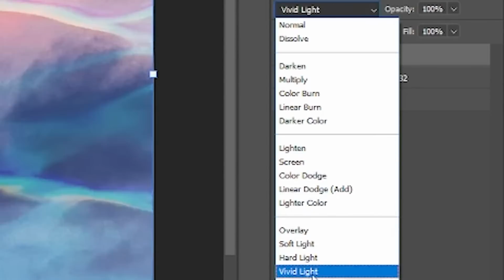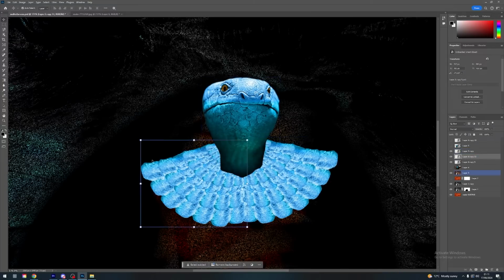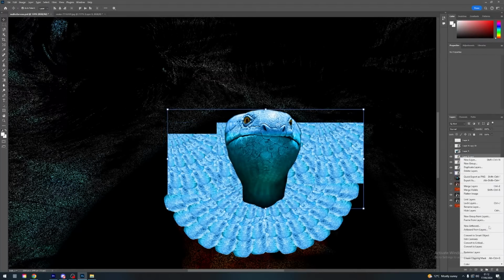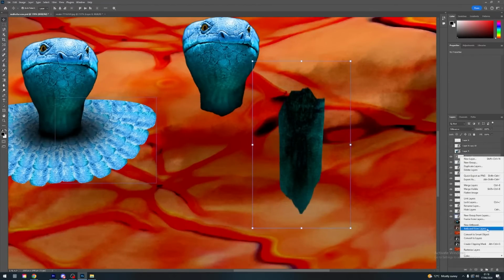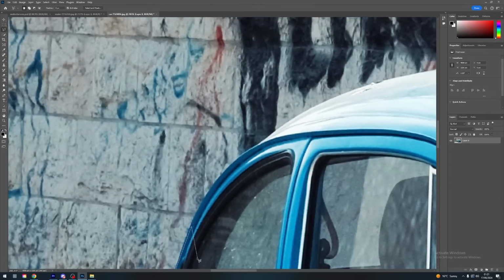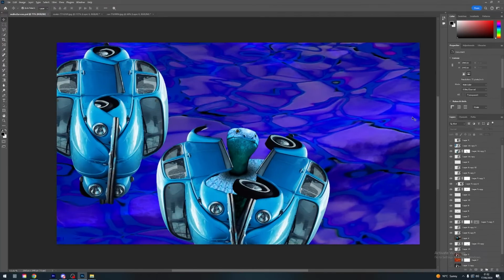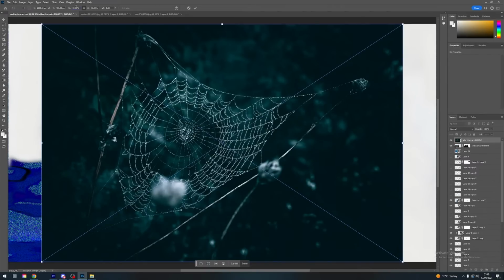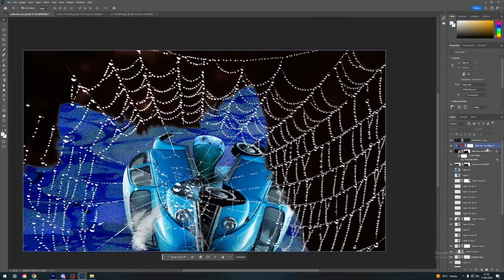talentless idiot tries (AND FAILS) to make a Tutorial (WHO THE FLIP CARES?)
this should have STAYED as a volatile obs recording test, department of counting advises that it could have saved COUNTLESS lives, in the range of thousands, millions or even billions of lives according to some studies from the department of estimation.